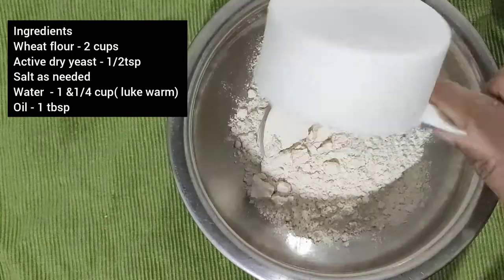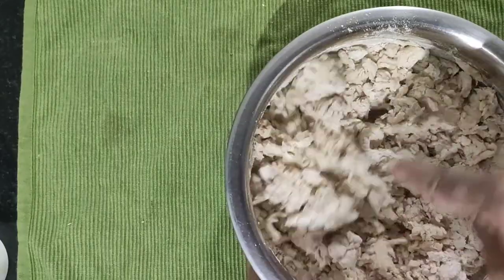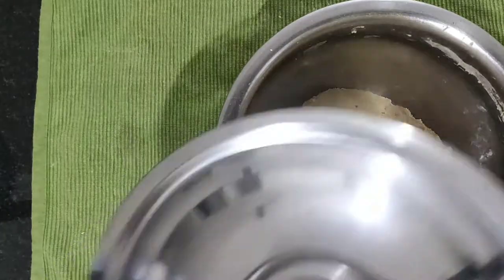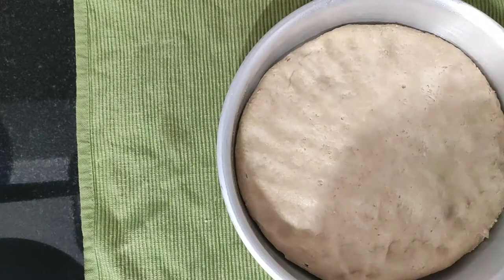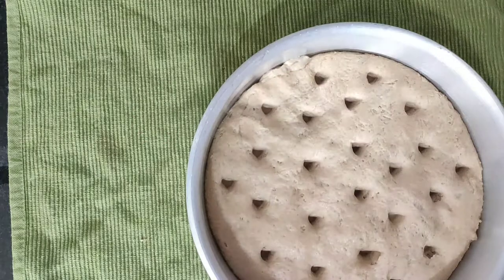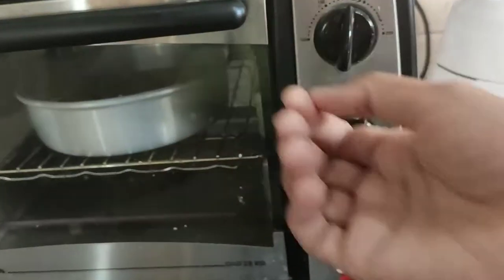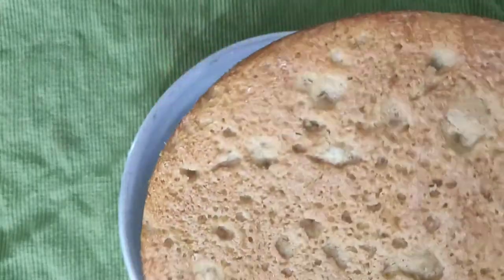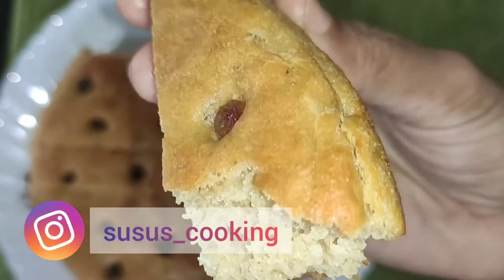ഗോതമ്പ് കൊണ്ടൊരു ബ്രഡ്|wheat bread recipe|Whole wheat raisin bread|brown bread|With subtitles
Healthy whole wheat bread:
Wheat flour - 2 cups
Active dry yeast - 1/2 tsp
Salt as needed
Water - 1&1/4 cup ( luke warm)
Raisin - as needed
Baking pan - 8 inch cake pan

Baking temp : 170 degrees
Baking time : 30 minutes ( in preheated oven)

cake mould

Musician: @iksonmusic